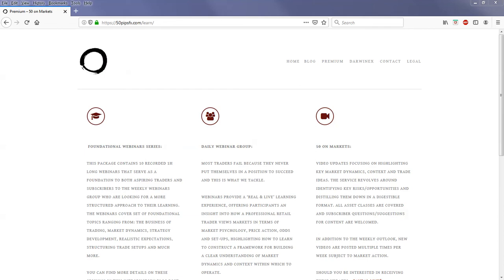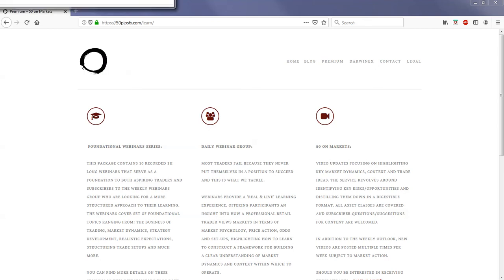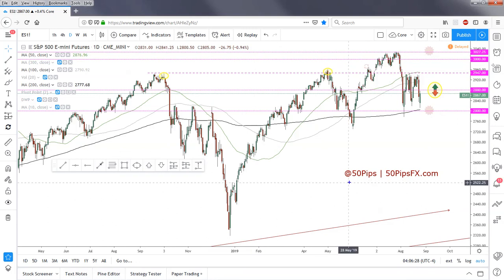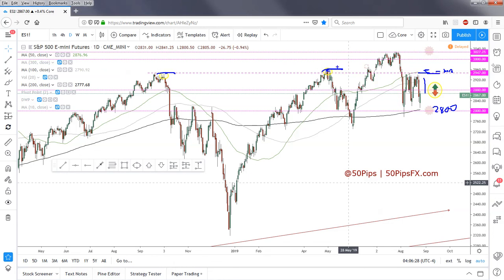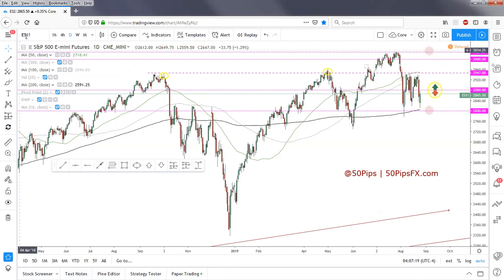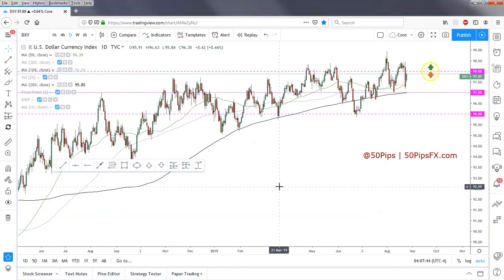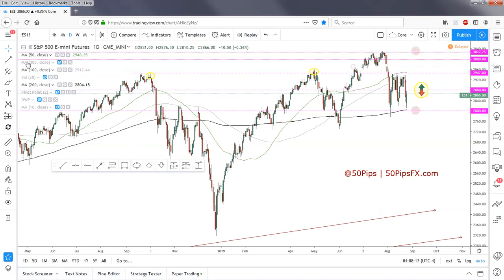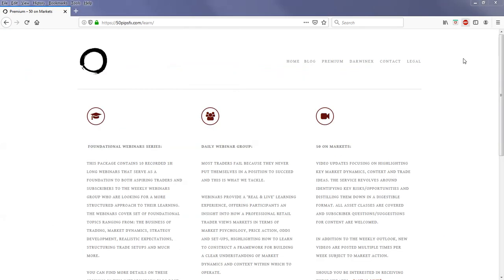2019 08 26 Early Morning Update